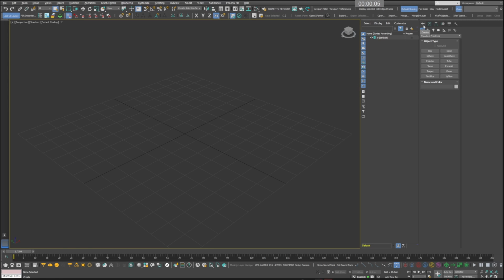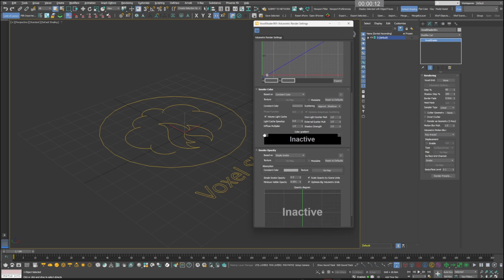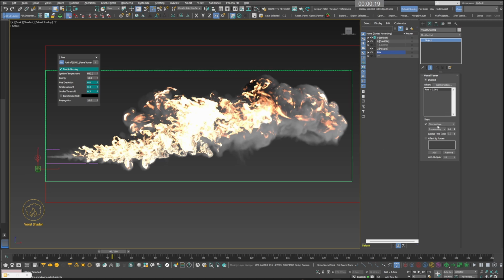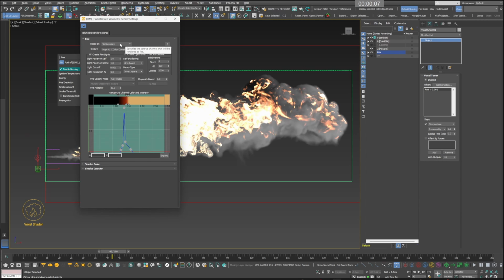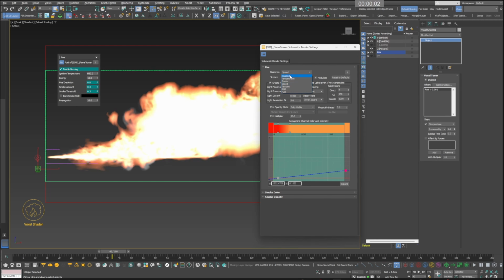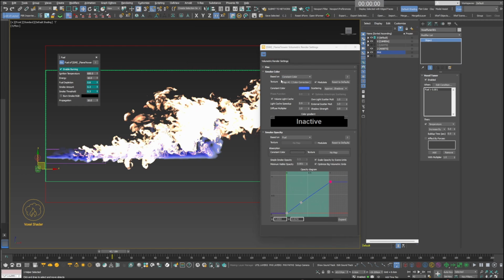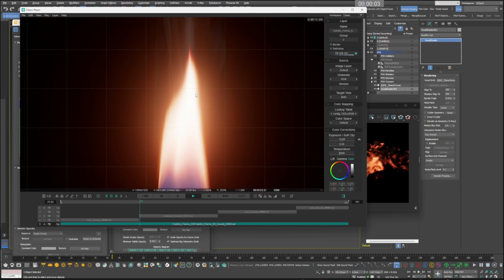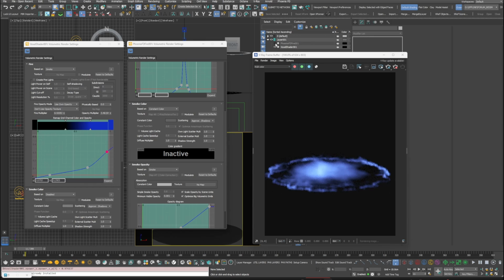Chaos Phoenix - Using the Voxel Shader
Here's a quick demonstration of how to utilize the Chaos Phoenix Voxel Shader.